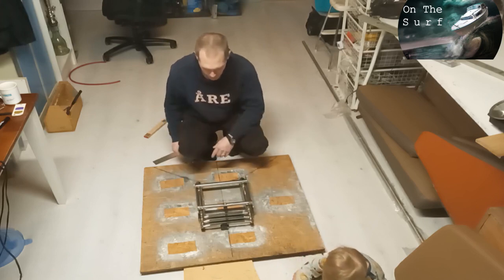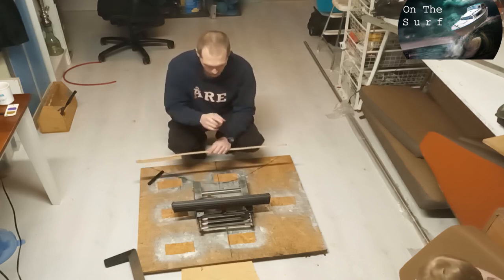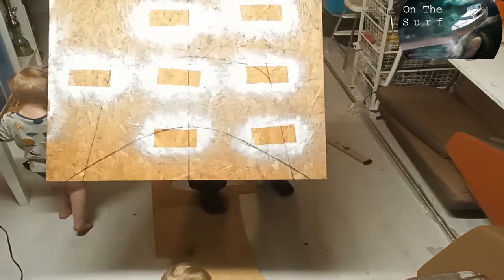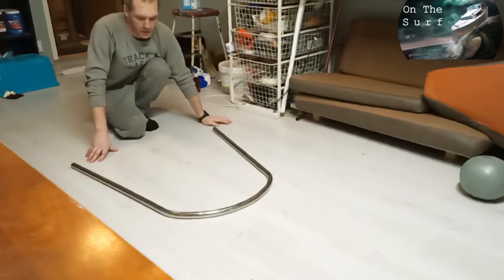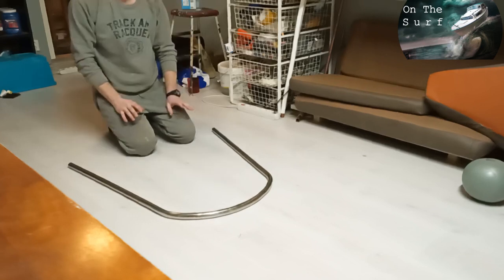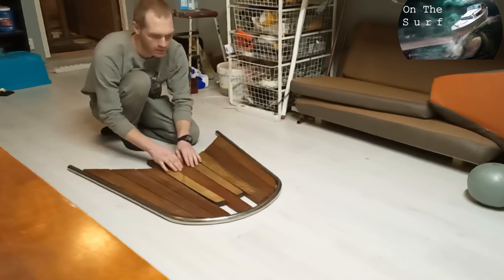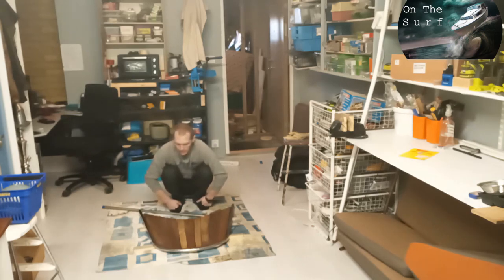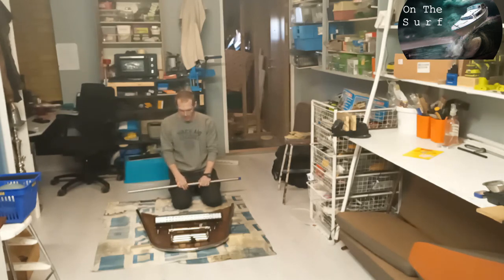How to make a bowsprit with foldable ladder and searchlight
Bend stainless steel pipe, cut and color wood, and make somthing nice of it